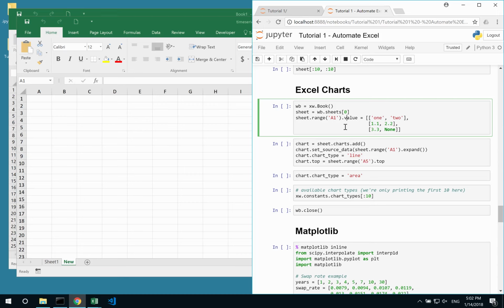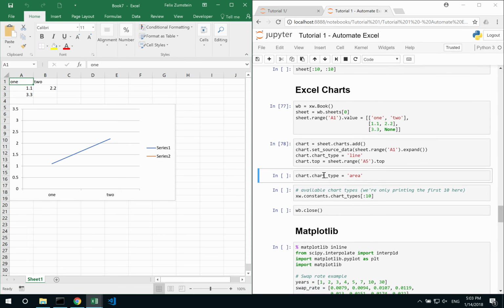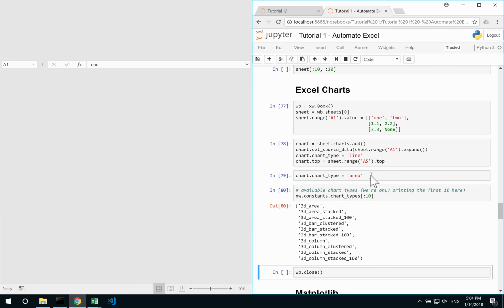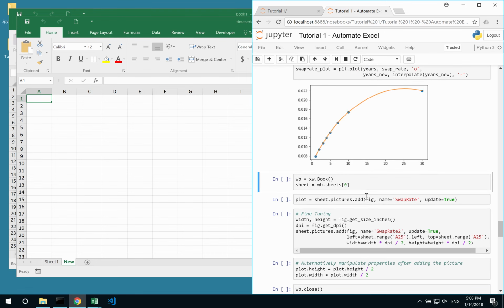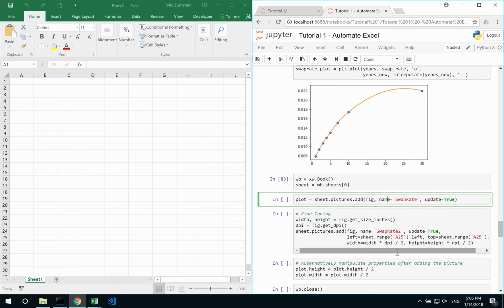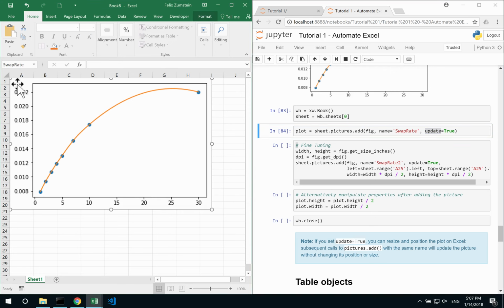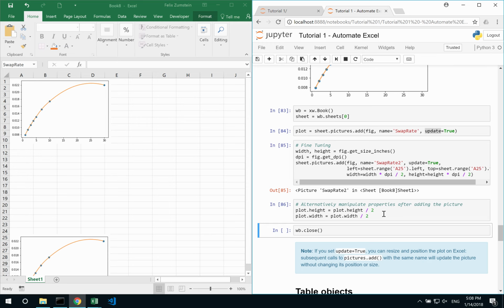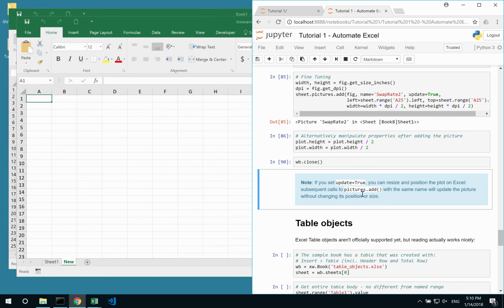Part 1: Excel charts & Matplotlib